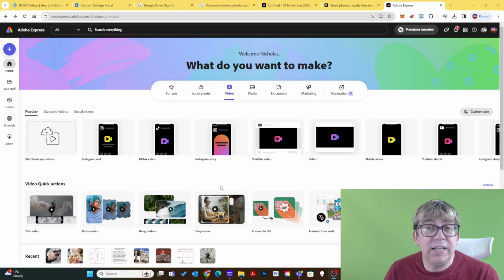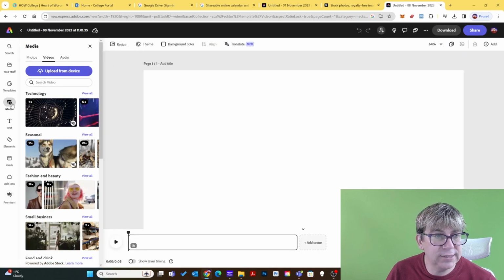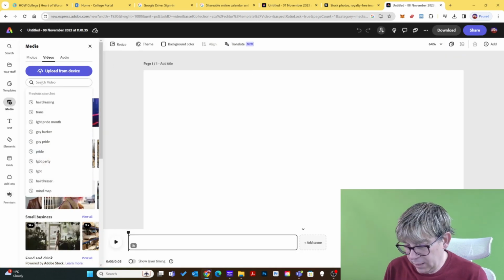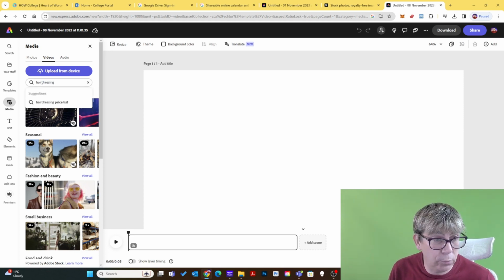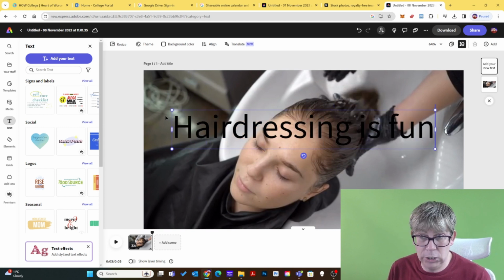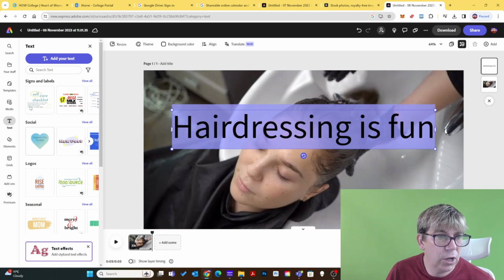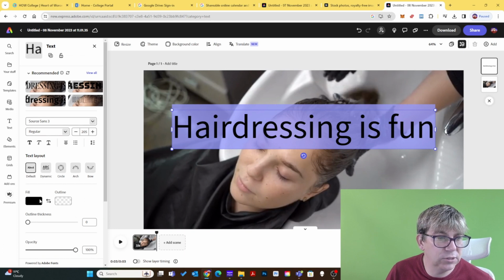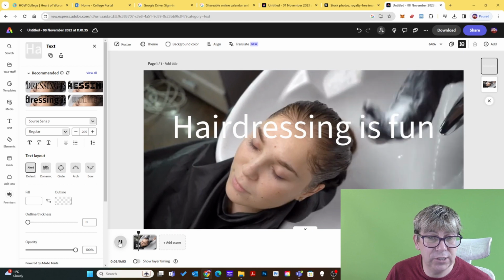How to use Adobe Express to make a short video